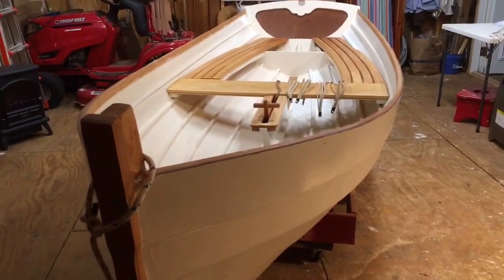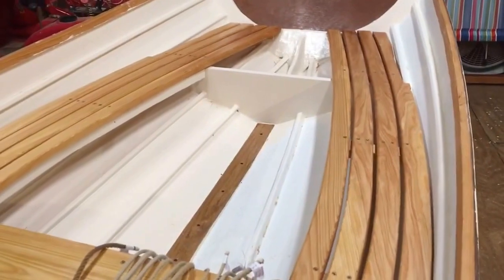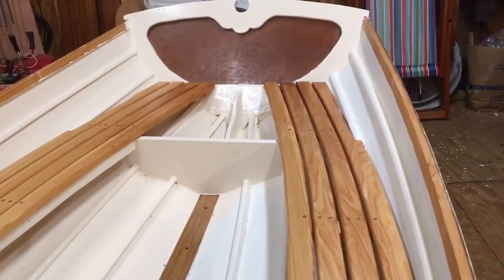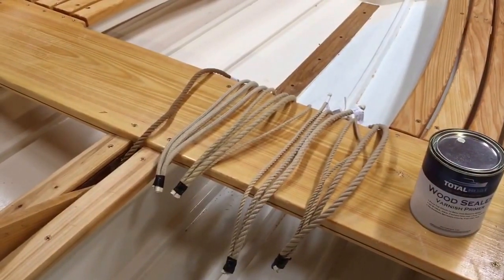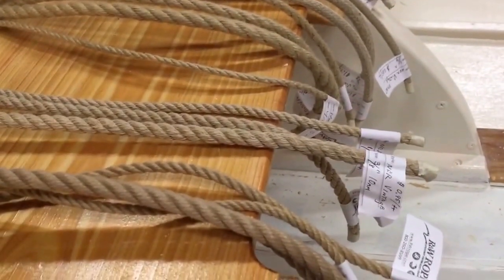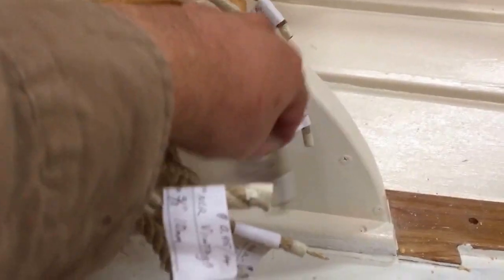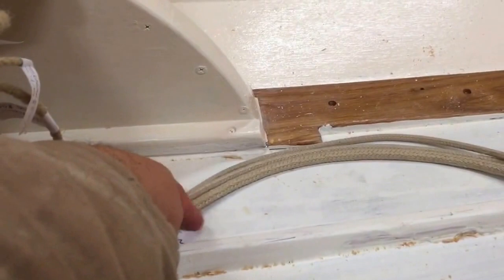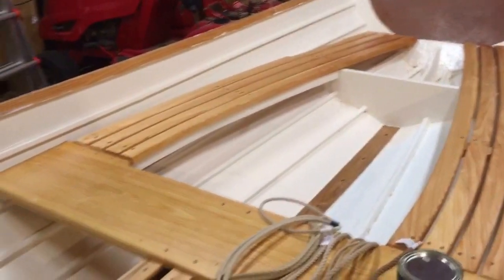2017 Penobscot 14 "St. Jacques" Side Seats and Lines 11 Jan 17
Worked on the side seats for the Penobscot 14 St. Jacques. Also checked out some vintage look line samples from R&W Rope.